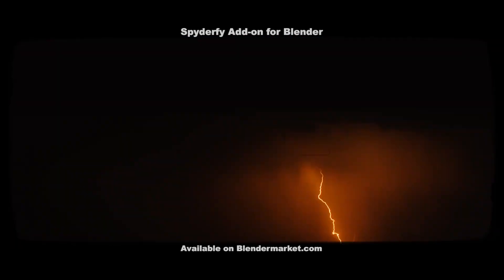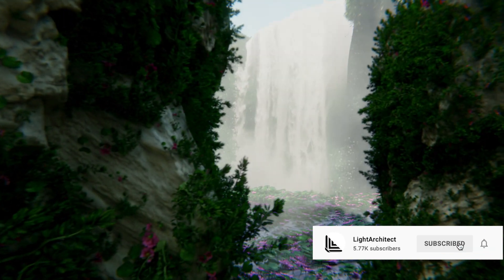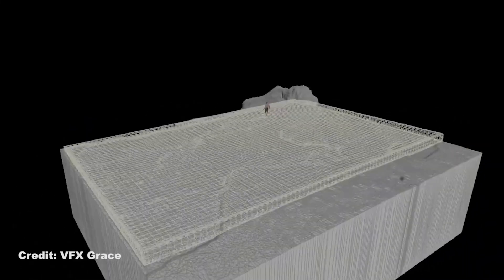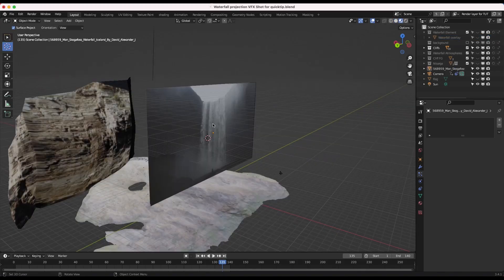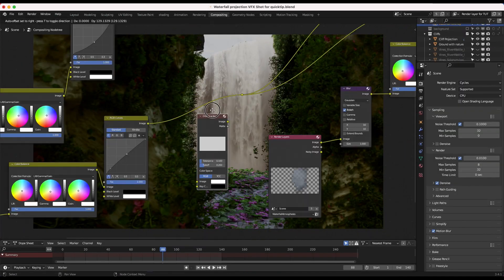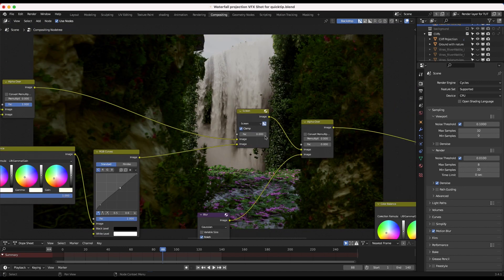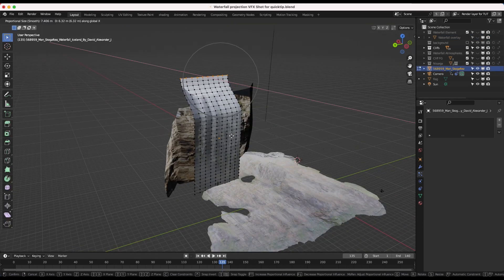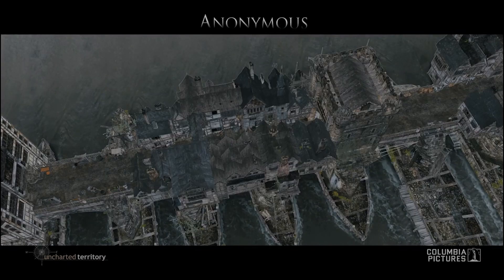Blender VFX Quicktip: Using Warped 2D Elements in 3D to Create Waterfalls!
Hey Blender 3d Artists! In this tutorial we share how you can use 2d elements inside your 3d scene to add life to your scene without drastically increasing render and simulation time. This time we are adding waterfalls to the scene using waterfall footage and warping it around geometry. Enjoy and let us know what VFX tutorials you want to learn next on our channel! We're growing fast!